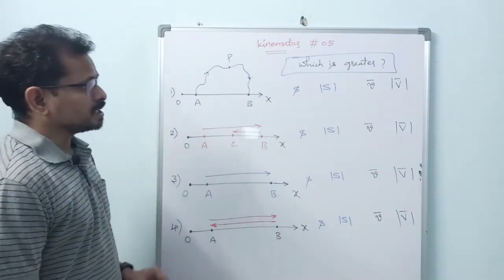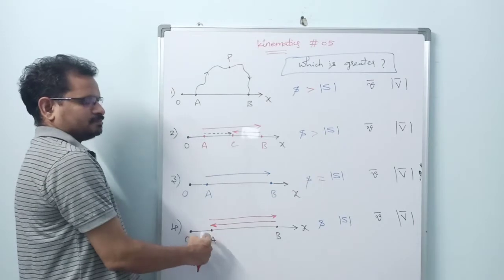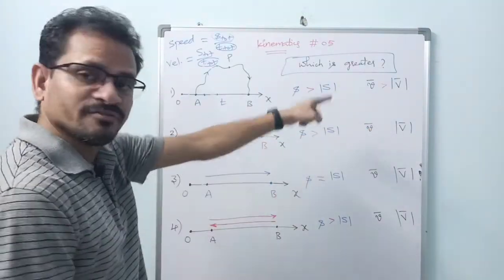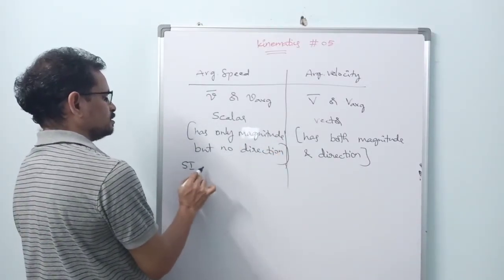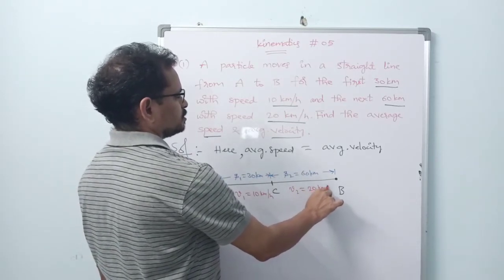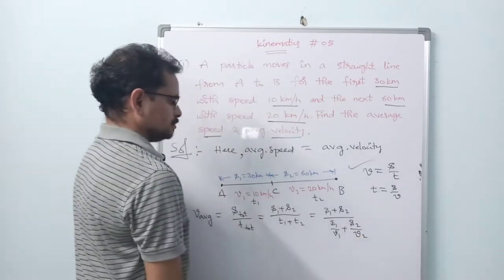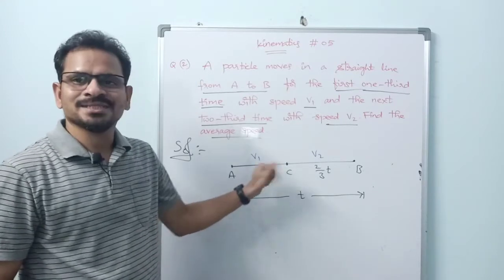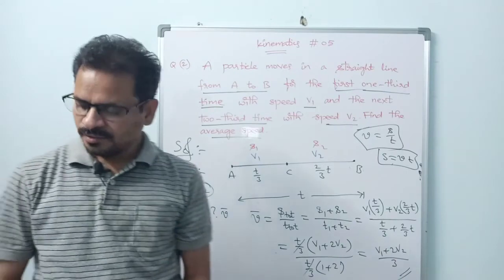KINEMATICS # 06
Sample Problems on Average Speed & Velocity...